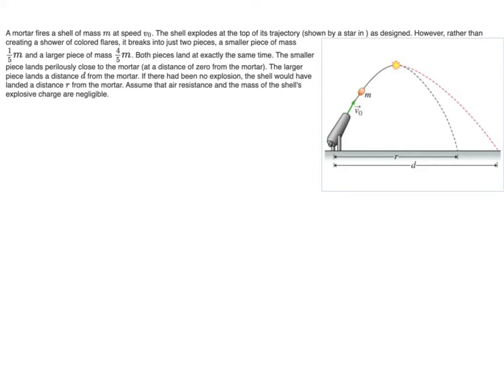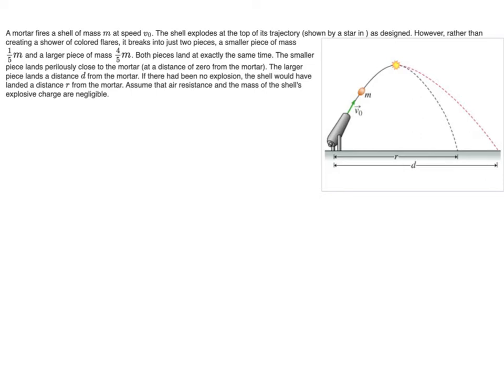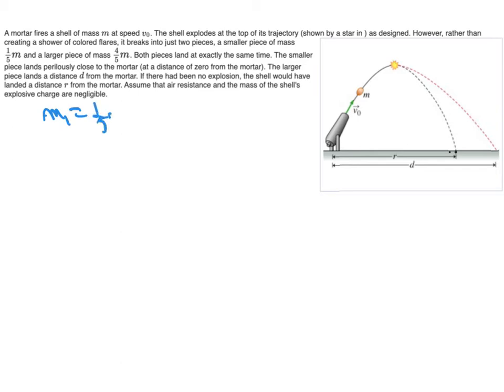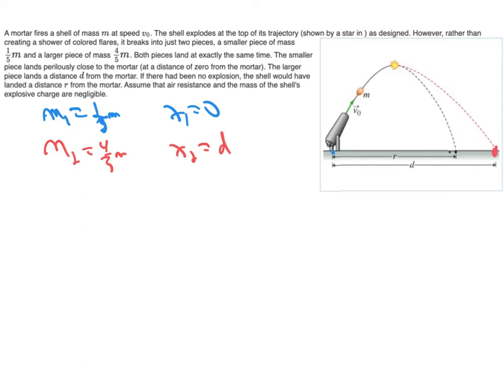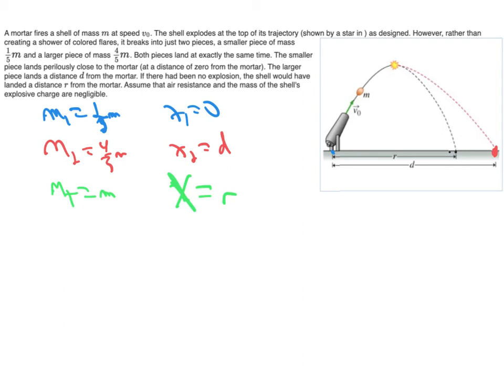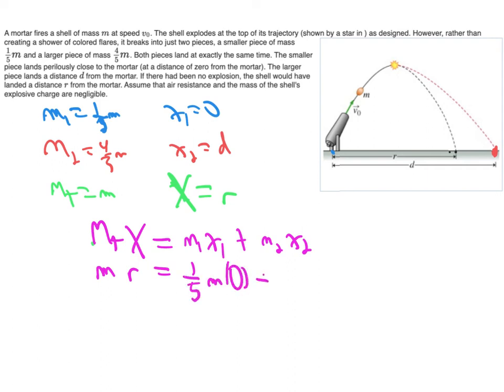APC M04B01 #5 Surprising Exploding Firework